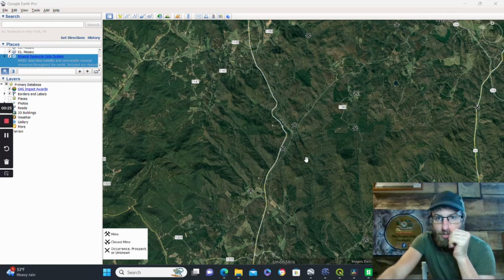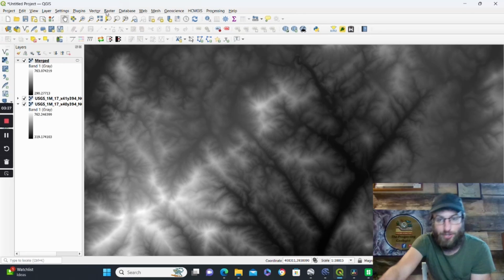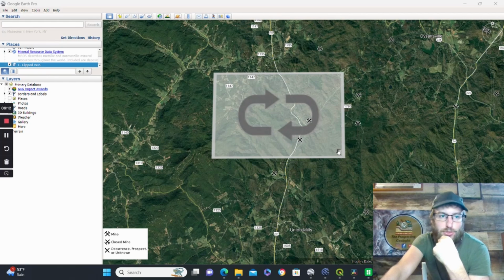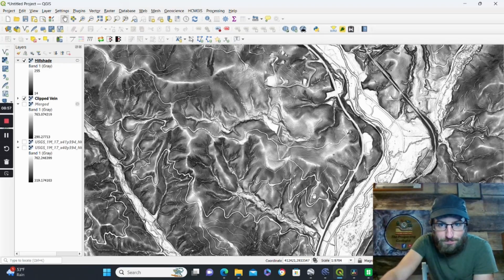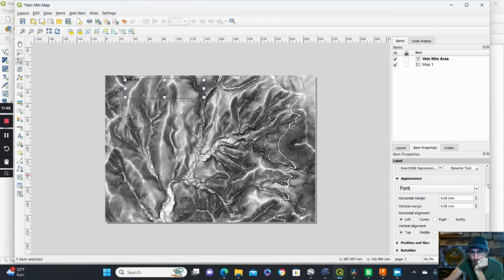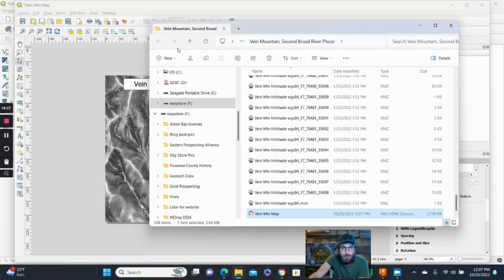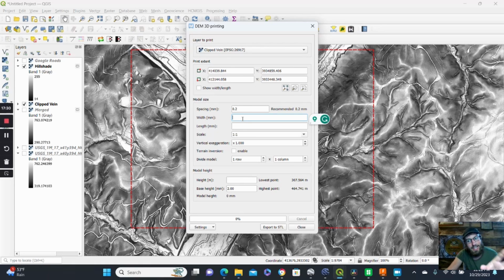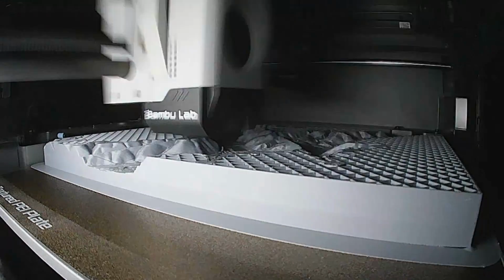Make your own PDF and 3D-printed LiDAR Maps!!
In this video learn how to make your own PDF maps that are easy to print out and take in the field with you on QGIS as well as how to print your own 3D printed terrain models using QGIS and your 3D printer.

Both of these are fantastic tools for the prospector, metal detectorist, and archeologist!

Please know that there is more free lidar available out there its just not all located in one place.  Some states and countries will have their own separate databases for it.